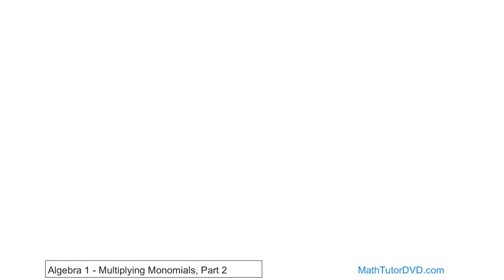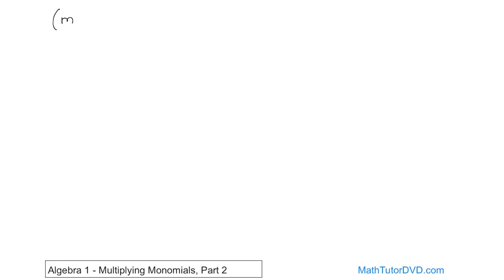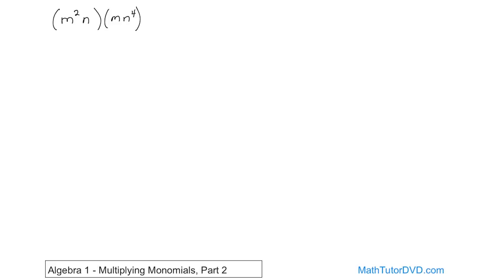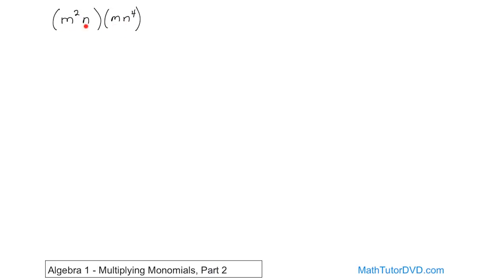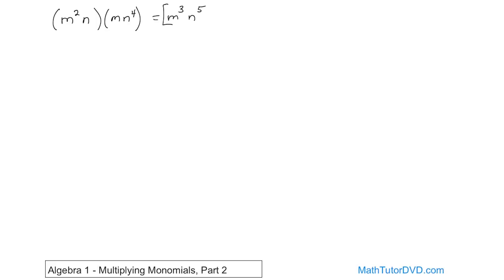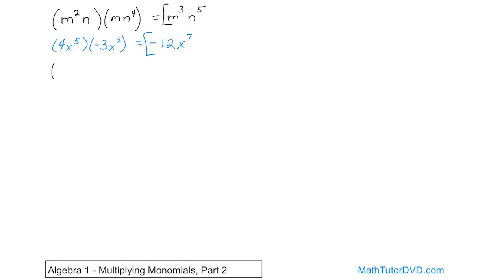Algebra 1 Unit 4 Lesson 9 Multiplying Monomials, Part 2